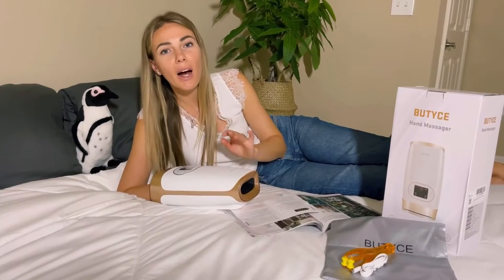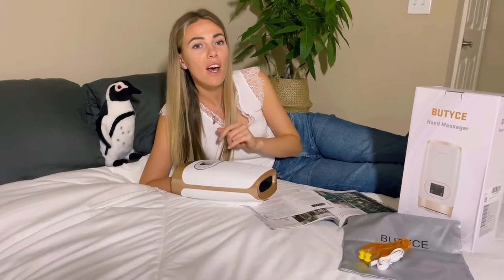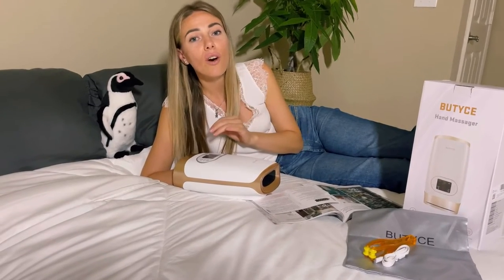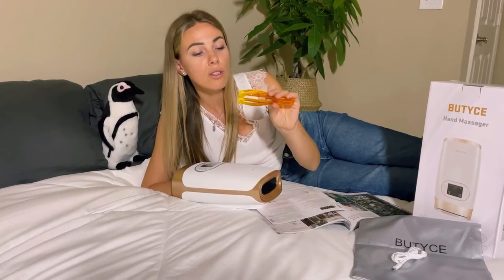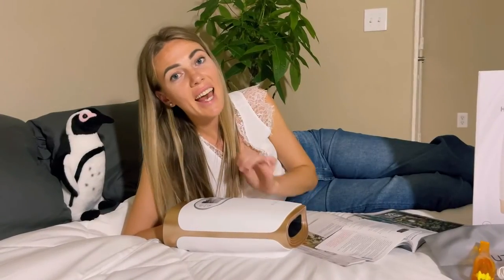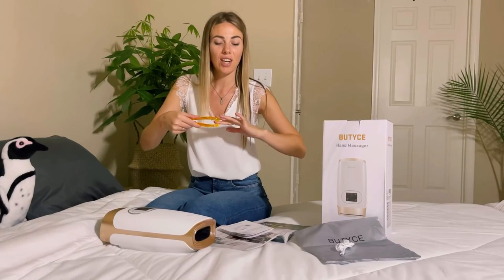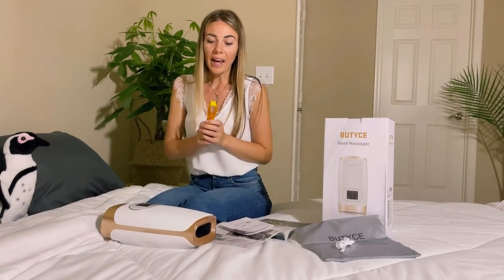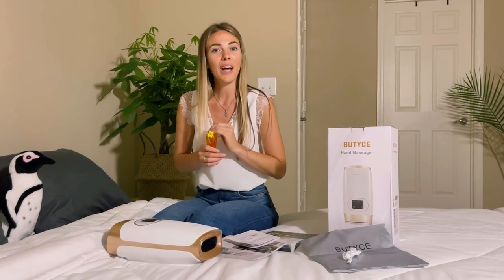Cordless Electric Hand Massager with Compression - 6 Levels Pressure Poin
► Give the Gift of Amazon Prime
► Try Audible Plus
► Create Amazon Business Account
► Kindle Unlimited Membership Plans
► Create an Amazon Wedding Registry
► Audible Gift Memberships
► Try Audible Premium Plus and Get Up to Two Free Audiobooks